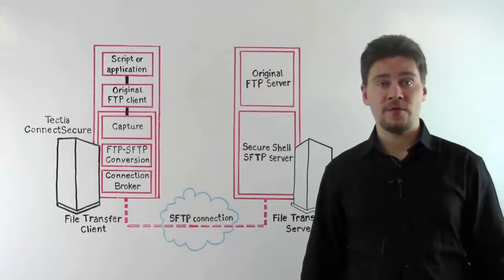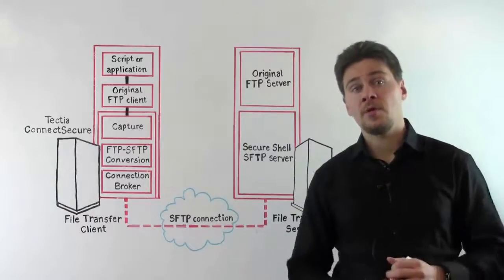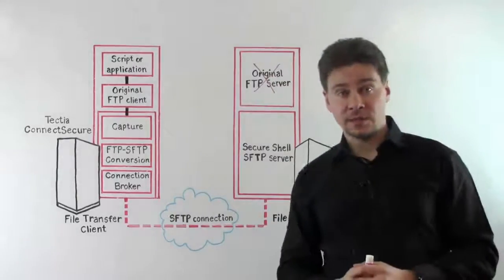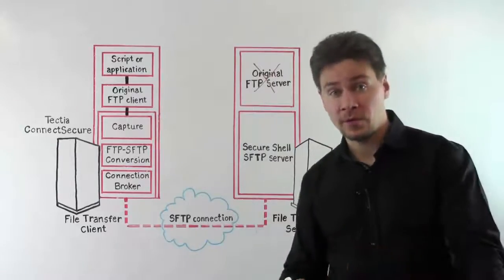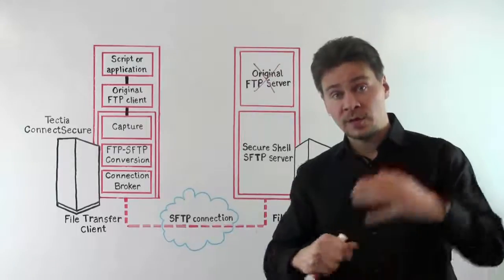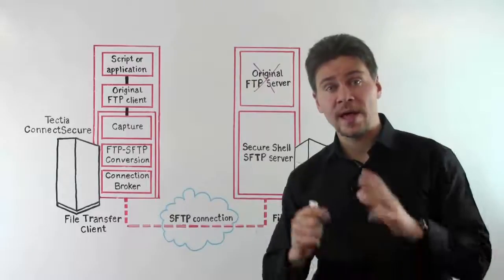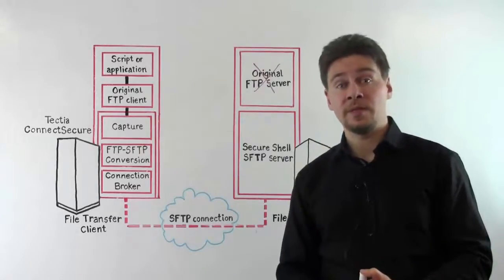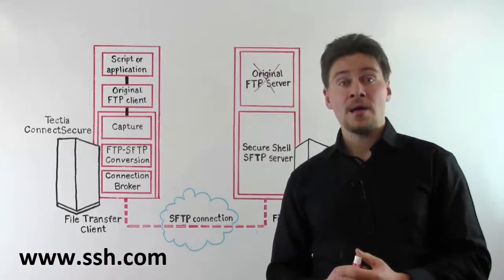Solving Customer Challenges with Tectia ConnectSecure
Sami Marttinen, Chief Solution Engineer at SSH Communications Security discusses how Tectia ConnectSecure makes it easy to add encryption to new and legacy applications.